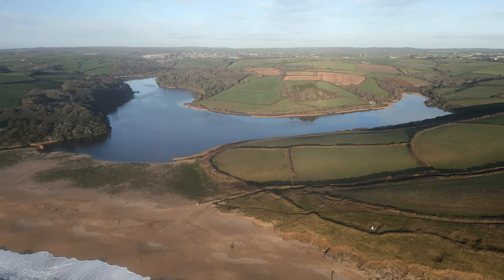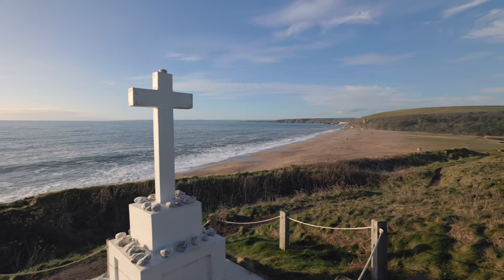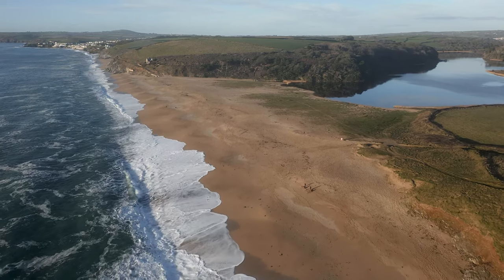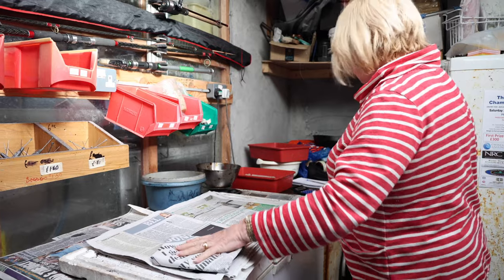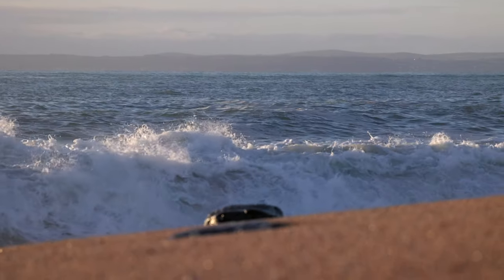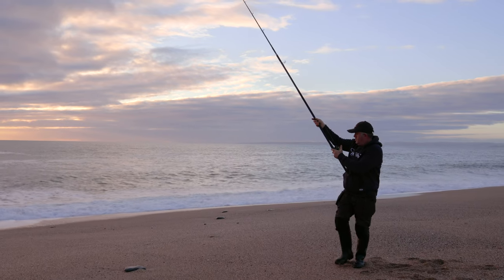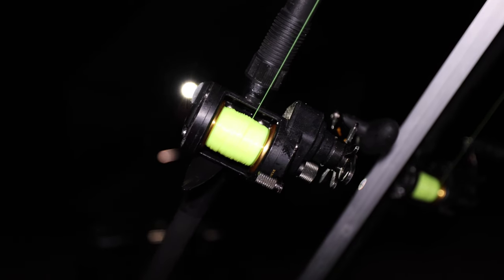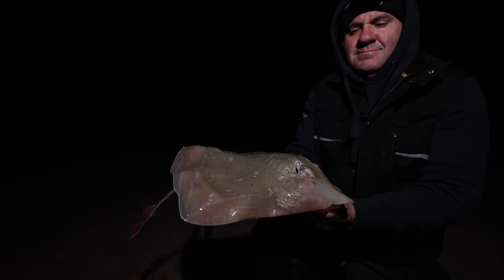Winter Shore Fishing at Loe Bar in Cornwall with Mark Reed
Join seasoned club and specimen angler Mark Reed for an evening session at one of Cornwall's most famous venues: Loe Bar. As well as being renowned for the quality of the shore fishing it can offer, Loe Bar is notorious for being one of Cornwall's most potentially deadly venues, with its ferocious shore dump and deadly undertow.

Mark explains how to fish safely and effectively at this enigmatic stretch of shingle and details his approach to avoiding a variety of potential hazards and pitfalls.

0:00 Introduction to Loe Bar
0:40 Access and safety
1:23 Tactics, rod choice and bait
1:53 Conditions to fish
2:41 Landing fish safely
3:02 Casting range
3:33 How to cope with weedy conditions
5:09 Session recap